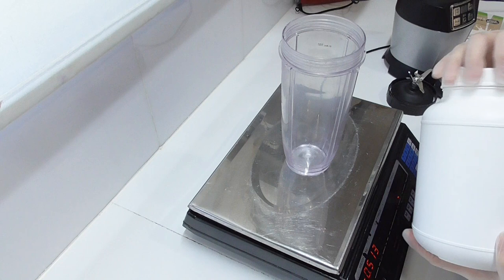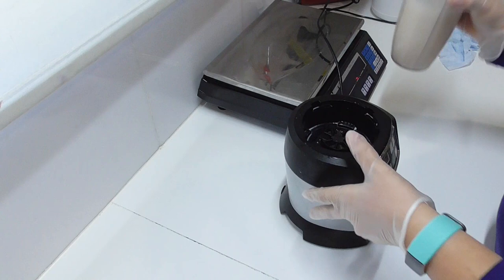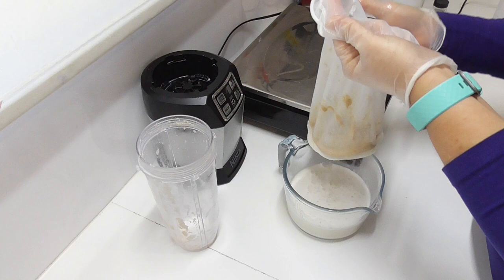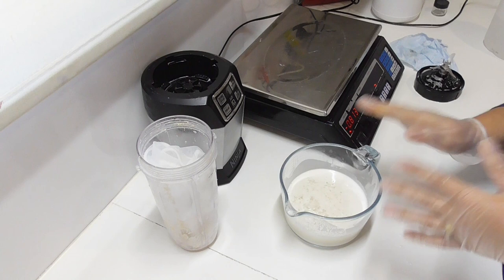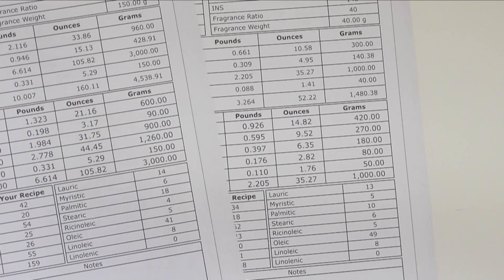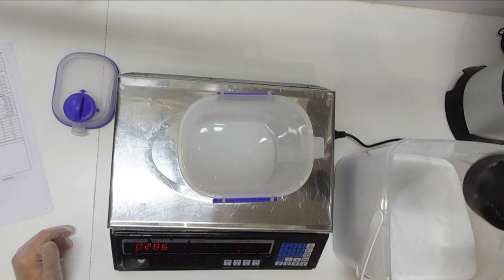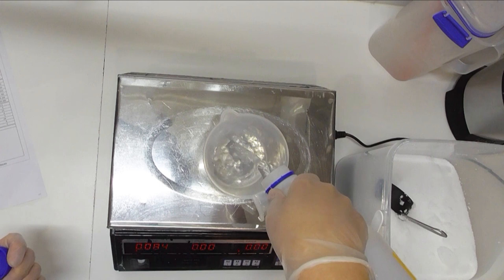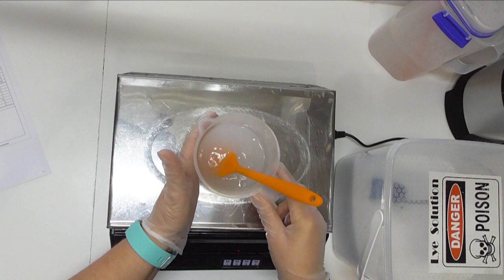Making Oat milk from scratch and preparing lye water for cold process soap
Another Bonus video this week!   I am going to take you along as I quickly make my own oat milk for some upcoming soaps.  I find I waste so much store bought oat milk and discovered it is super easy to make and so much cheaper too.

*** My recipe ***
30% Coconut Oil
20% Palm Oil
3% Shea Butter
42% Olive Oil
5% Castor Oil

Superfat – 5%